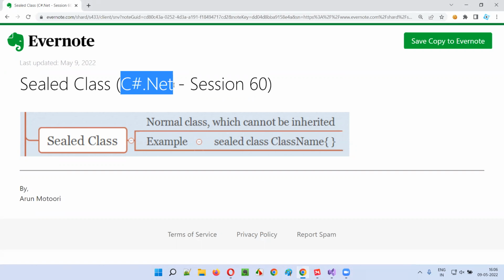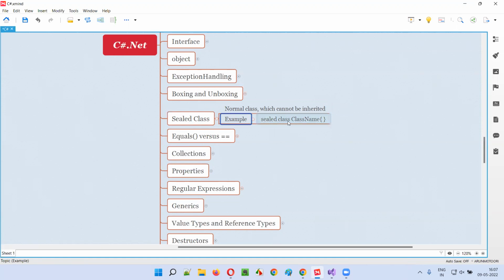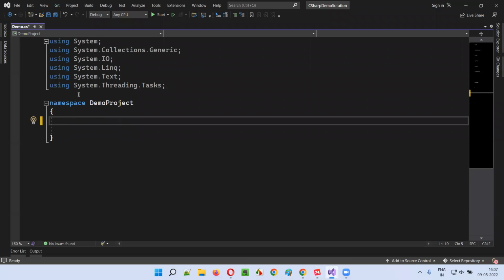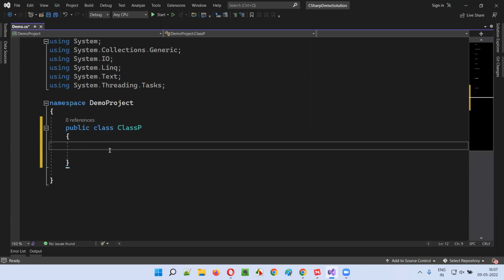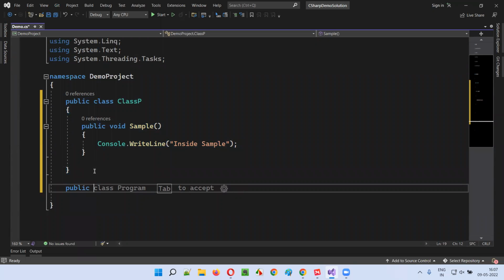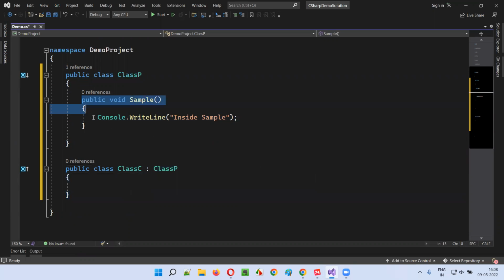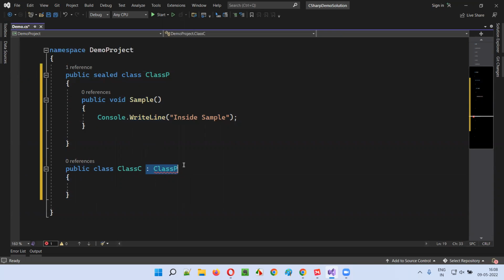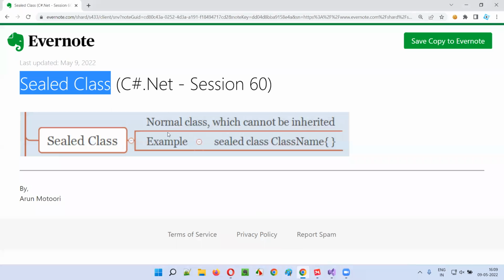Sealed Class (C#.Net - Session 60)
In this session, I have explained and practically demonstrated Sealed Class in CSharp.